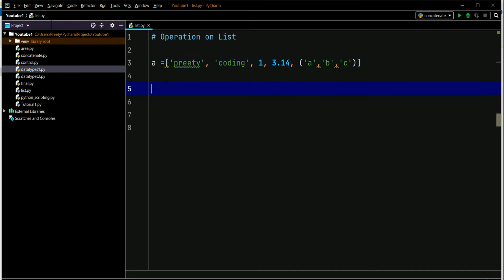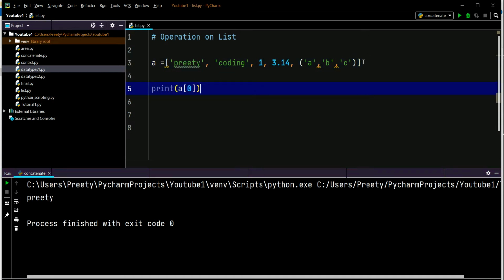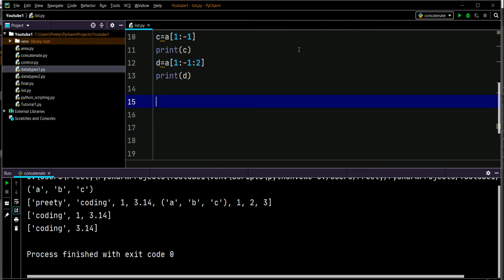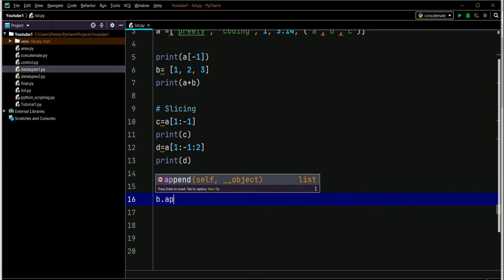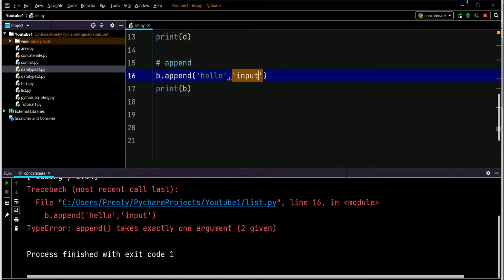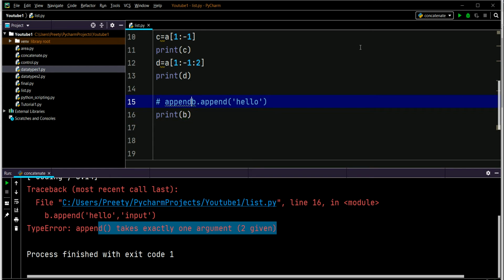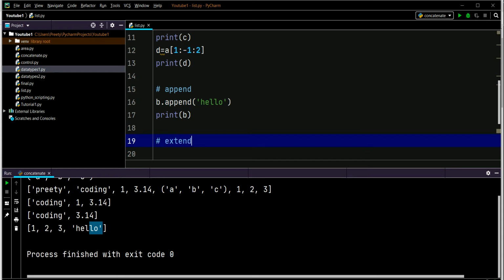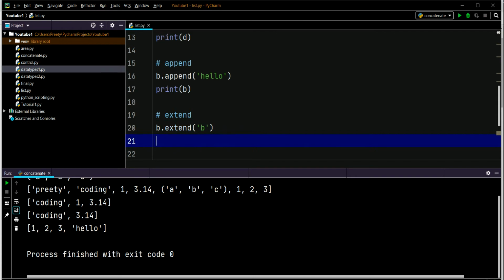Operations on List | Python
Are you new to programming? This beginner-friendly Python tutorial covers the fundamental concepts you need to get started — from variables and data types to loops, functions, and more!

📚 What you'll learn in this video:

What is Python and why it's popular

Conditional statements (if, else, elif)

By the end of this tutorial, you'll be ready to write simple Python programs and start your coding journey with confidence!